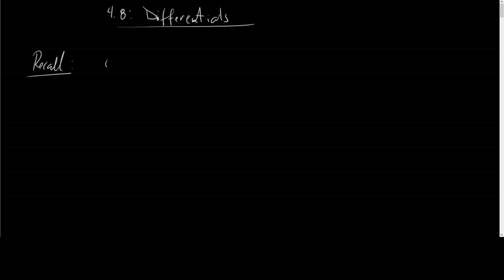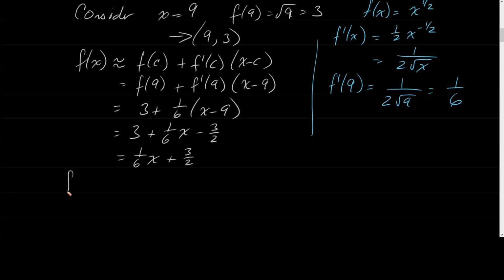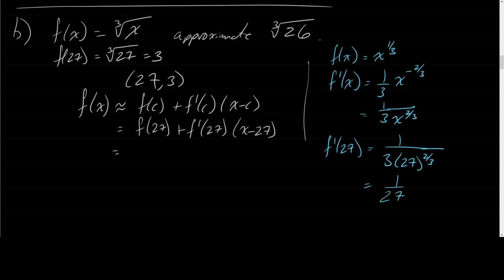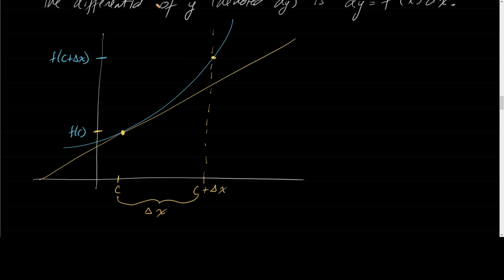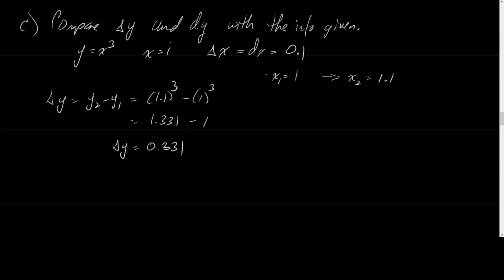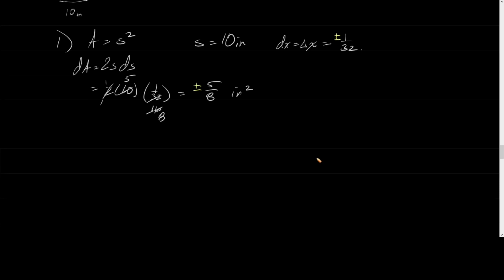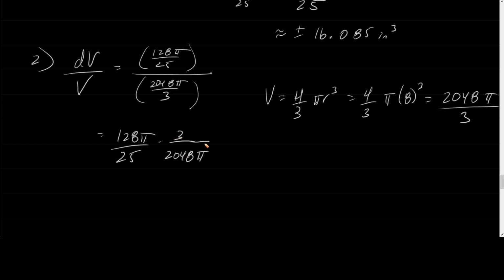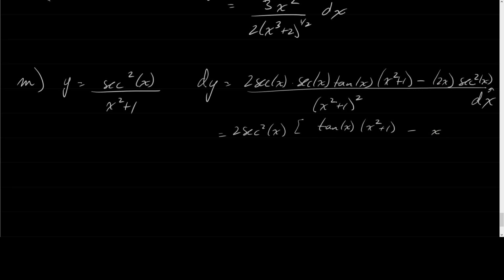Calc 1: 4.8 - Differentials